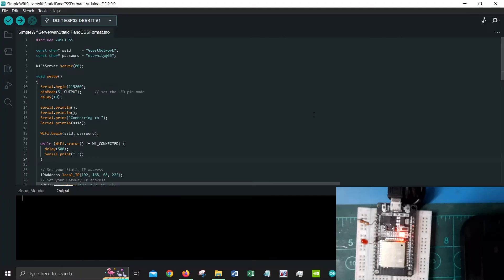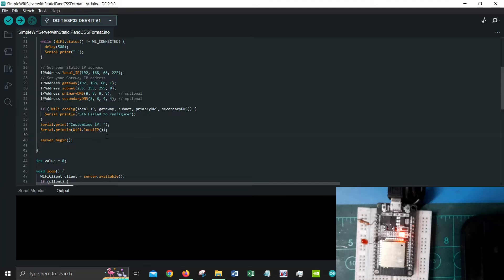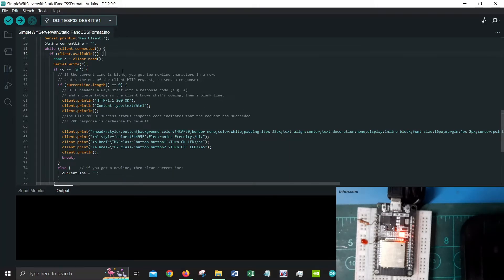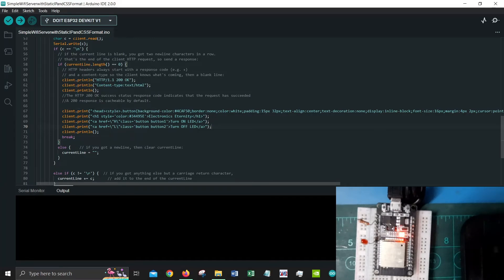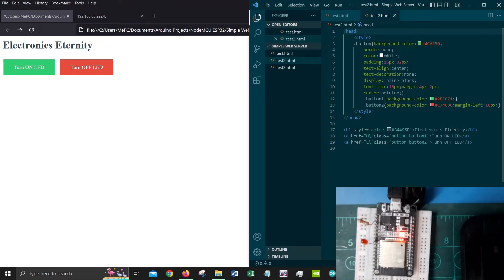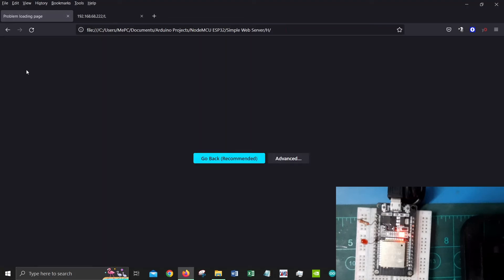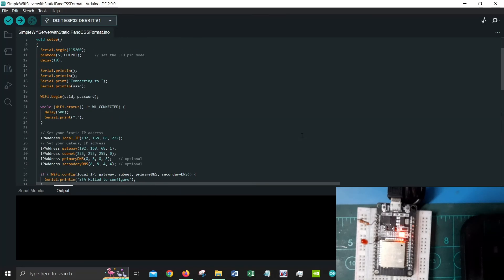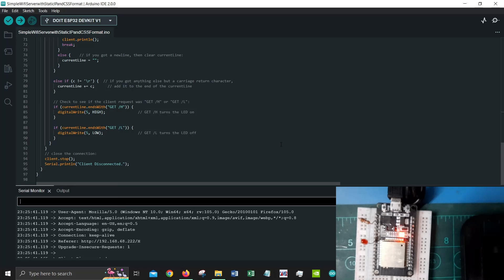NodeMCU ESP32 Part 3 Simple Wifi Server with Static IP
In this tutorial, we will be looking on how to create a Simple Wifi Server using  Static IP and CSS Formatting.